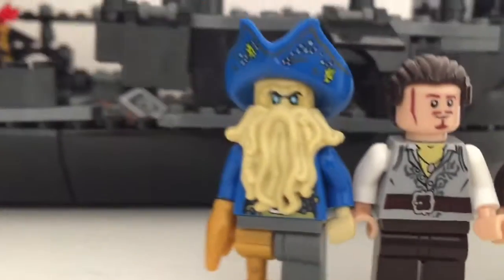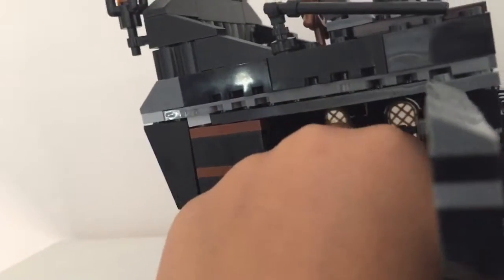Pirates of the Caribbean with a surprise